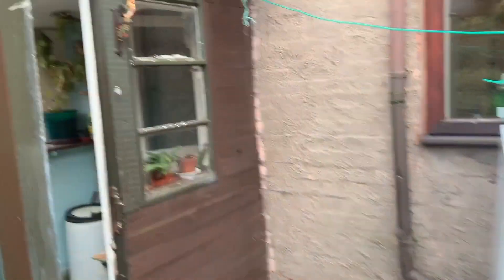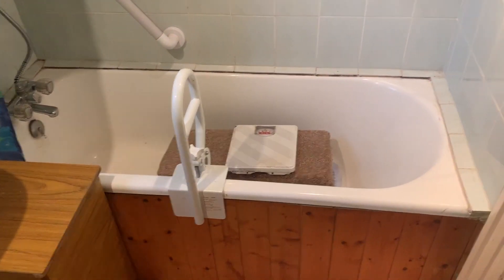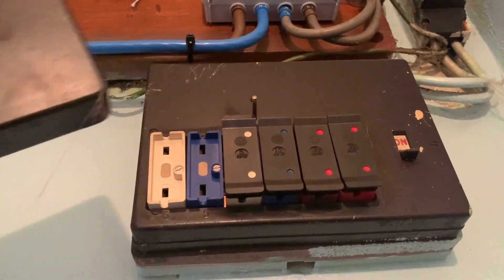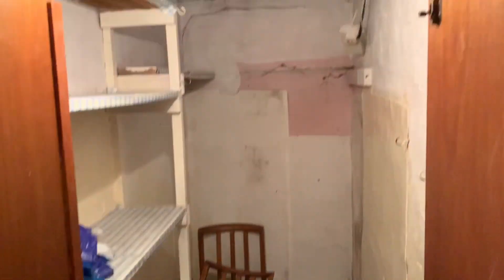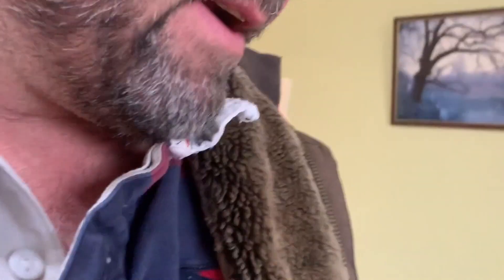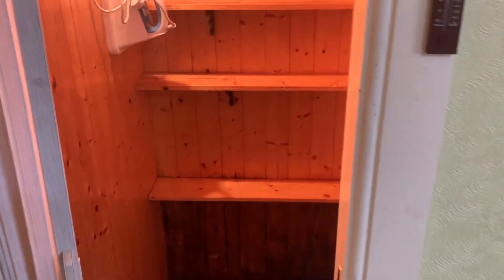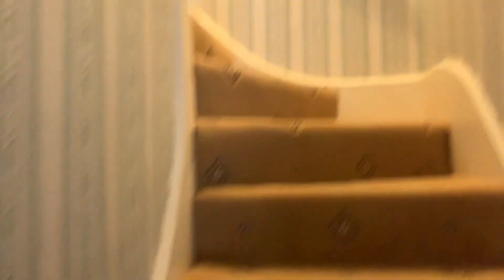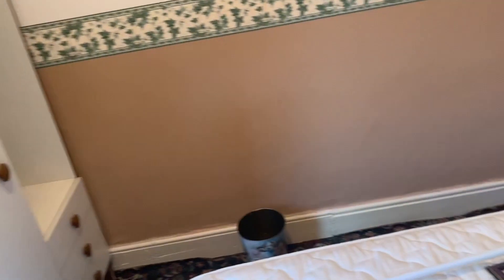PRACTICAL PROPERTY RENOVATION Part ONE | Martin Roberts' Property Titbits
Join me as I embark on a practical property renovation, guiding you through the whole process.

🏠 Have a question about property? I do Q&A's every single Monday!

🏠 2 hour live property training that you can take from home. Register for a FREE webinar: